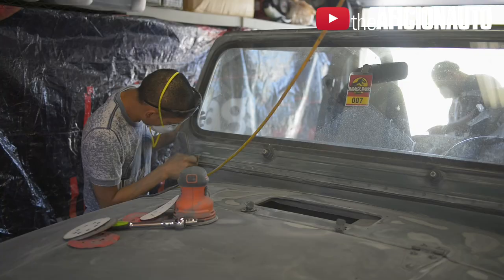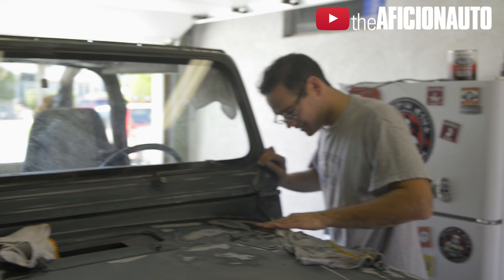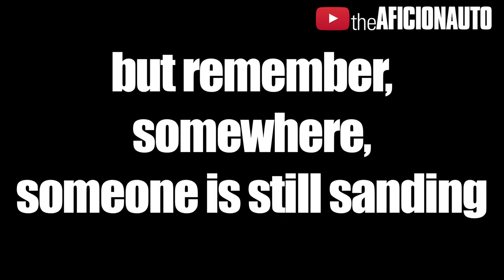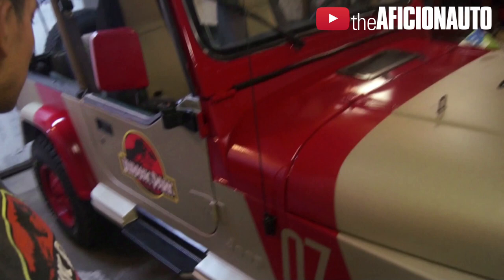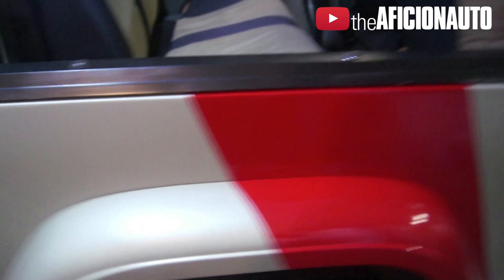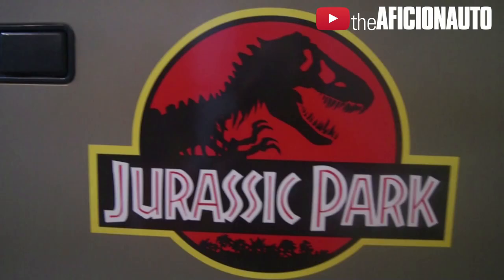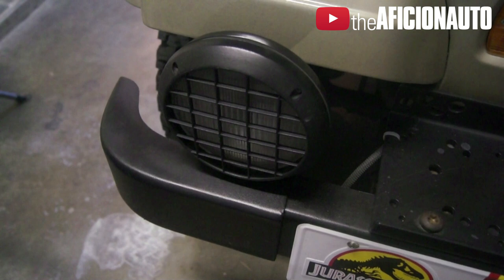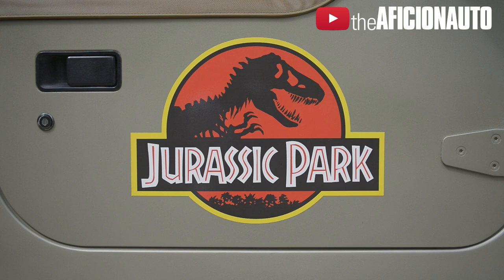How to make a JURASSIC PARK JEEP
Finally the video you've all been waiting for, HOW TO PAINT YOUR OWN JURASSIC PARK JEEP. We follow Greg Wong from the Jurassic Park Motorpool as he takes his jeep from stock forest green to a fully painted and complete jurassic jeep.

HERE is all the info you could need to build your own JP JEEP

If you have more questions about painting your jurassic park jeep (and I know you do), contact the jurassic park motorpool on FACEBOOK.

Remember:
- sanding sucks. If you want to save time just go sandblast.
- you'll need beige primer, lots of it
- 3 coats of sand beige.
- don't try to strip your wheels by hand like Greg did, that's dumb. Take your wheels to a sandblaster.
- always wear a respirator when painting
- have a team of friends helping you, it's more fun that way

Now go forth and share with thine friend-kin

clicking like helps as well ;)

LEGAL SHIT:
this youtube channel and this video doesn't have any legal connection to the Jurassic Park properties or Universal and does not represent them blah blah blah. I think that's good enough ;)